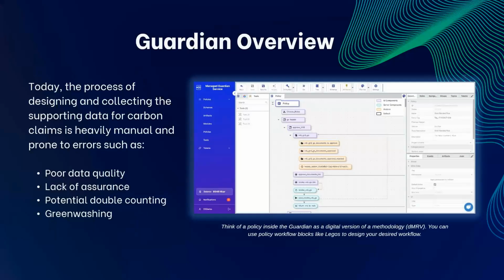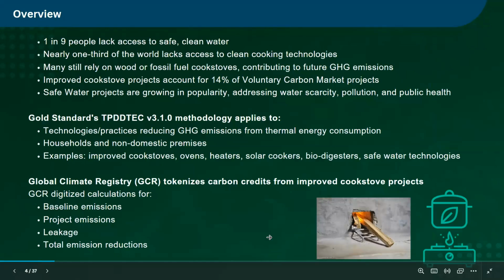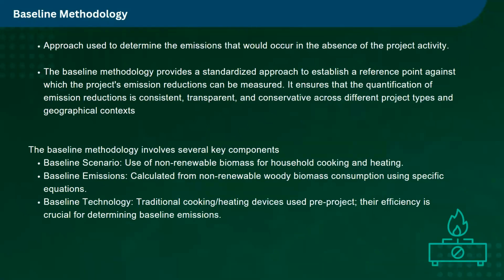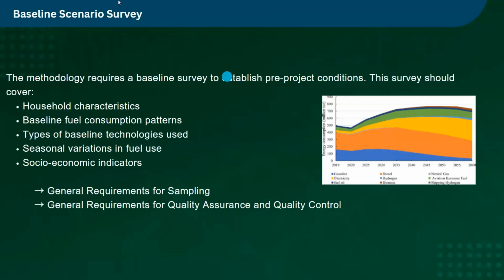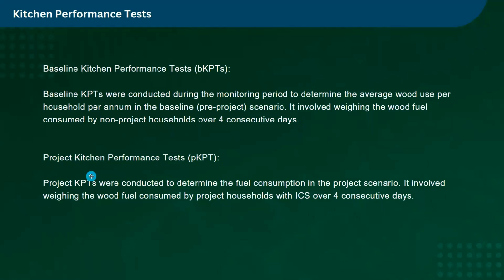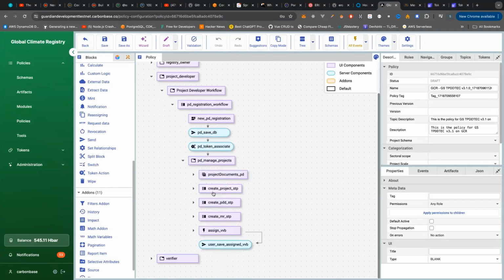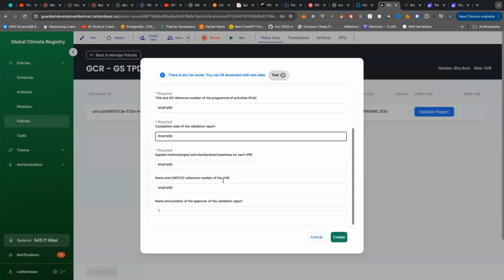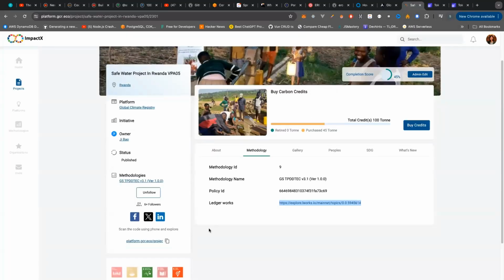Gold Standard's Technologies and Practices to Displace Decentralized Thermal Energy Consumption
Join us and special guests from CarbonBase in this comprehensive webinar as they delve into the digitization of gold standard technologies and practices for displaying decentralized thermal energy consumption (TPDD tech version 3). Learn about The Guardian's cutting-edge policy workflow engine and its impact on carbon data quality and regulatory compliance. Discover the four core technologies employed—decentralized identifiers (DIDs), verifiable credentials (VCs), verifiable presentations (VPs), and trust chains. Dive deep into the workings of the voluntary carbon market and a real-world application in Zimbabwe, showcasing improved cookstove projects. This presentation provides insight into calculating and monitoring greenhouse gas reductions for carbon credit generation using innovative blockchain technology.

00:00 - Welcome and Introduction
00:33 - Overview of The Guardian
03:17 - Introduction to CarbonBase and Methodology
03:57 - Voluntary Carbon Market Structure
05:25 - Deep Dive into Methodology
12:17 - Baseline and Monitoring Methodologies
20:17 - Real-World Project Example
22:58 - Introduction to Data Sources and Testing
24:07 - Understanding Baseline and Monitoring Methodologies
26:06 - Calculating Baseline and Project Emissions
29:12 - Automating Calculations and Registry Integration
30:06 - Guardian Platform Demonstration
30:52 - Creating and Managing Projects
34:28 - Project Workflow and Validation
40:11 - Minting Carbon Credits
42:09 - Real-World Project Example
43:52 - Conclusion and Future Improvements

On Github
  Submit a Policy Request, Enhancement, or a Bug

System Integration:
✅ Guardian Integration

Blockchain Services:
✅ Enterprise Tokenization
✅ Mobile and Web UI/UX Development
✅ Solution Testing